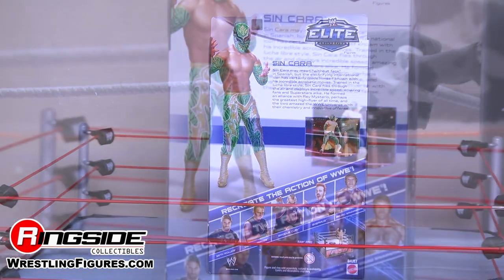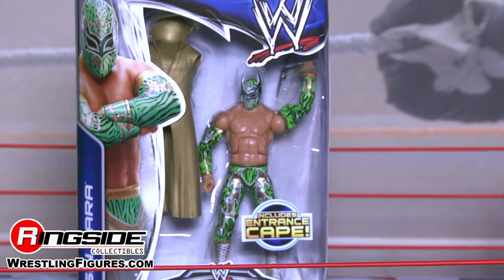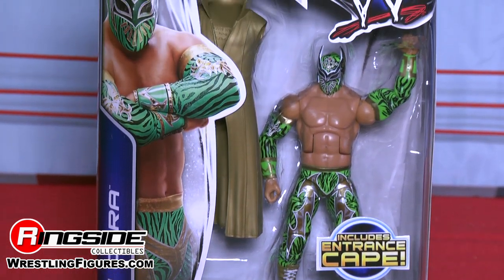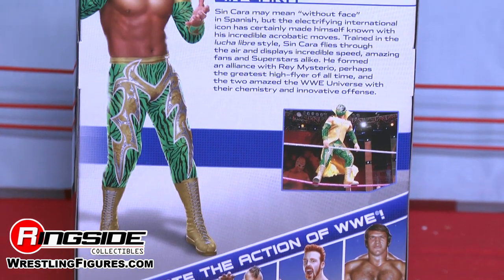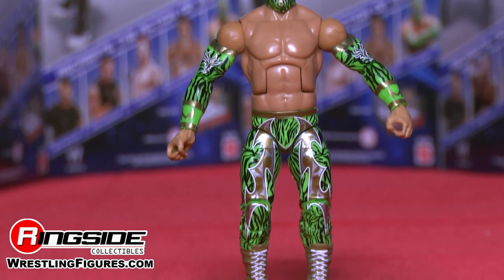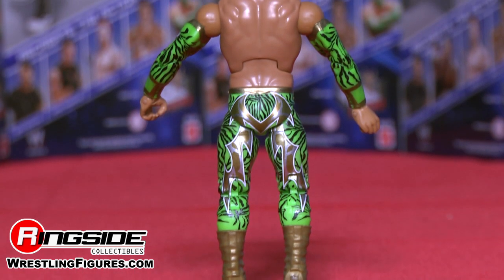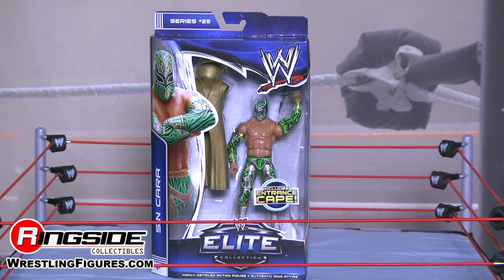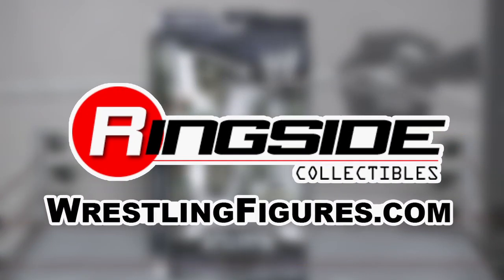SIN CARA - WWE Elite Series 25 Mattel Toy Wrestling Figures - RSC Figure Insider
Ringside Collectibles Figure Insider takes a look at the Sin Cara WWE Elite Series 25 Toy Wrestling Action Figure by Mattel, available Use discount code YOUTUBE to take 10% off your WWE Figures purchase!